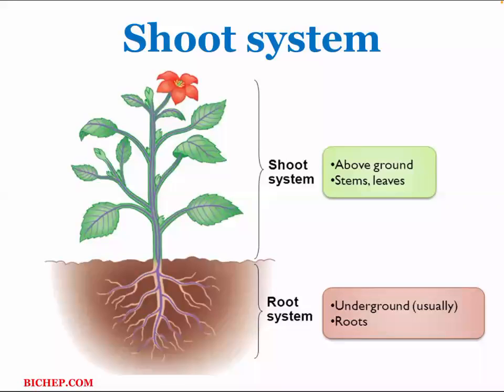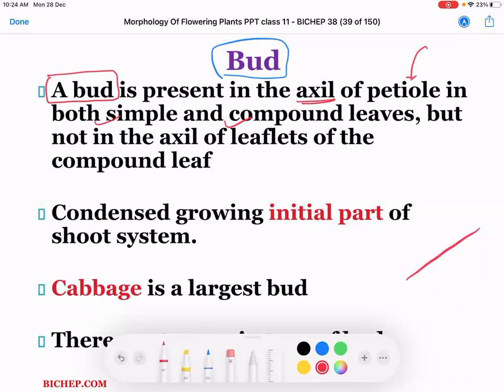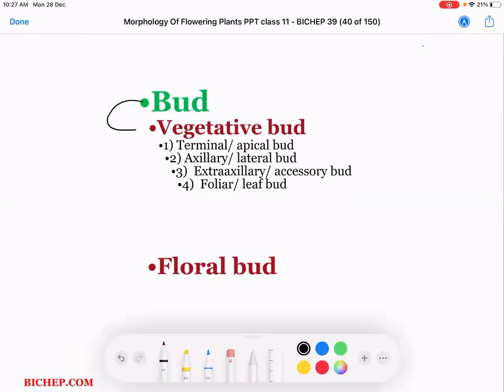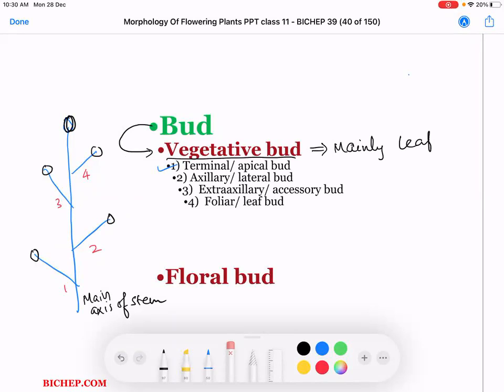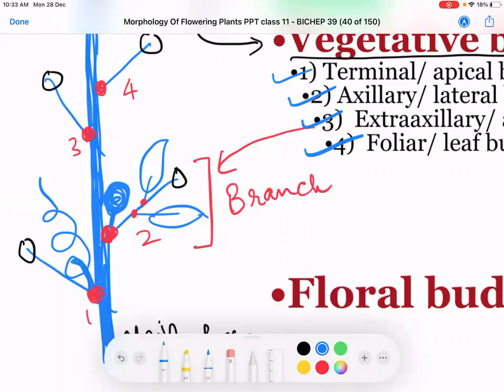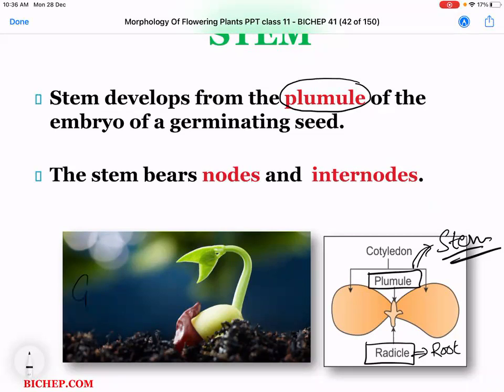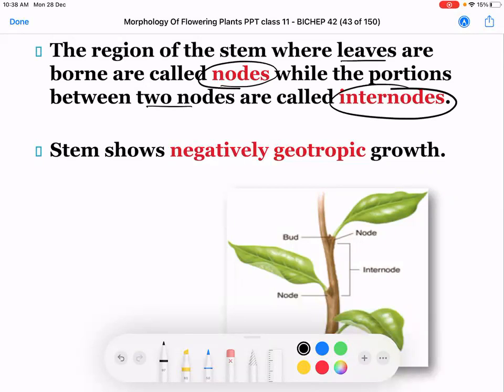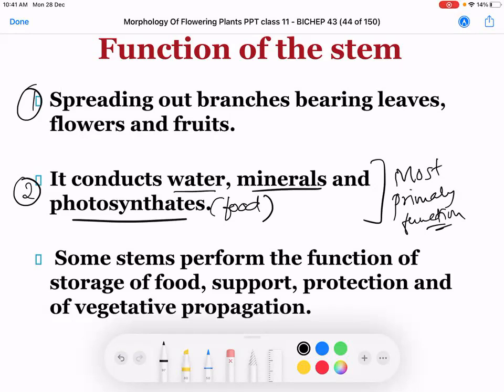11th-Ch5(4.1) Stem and its types